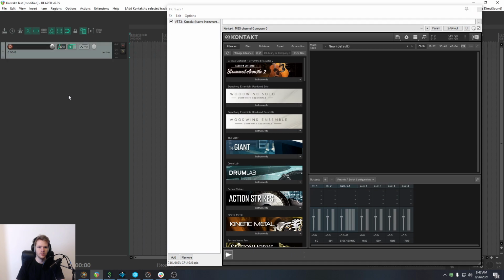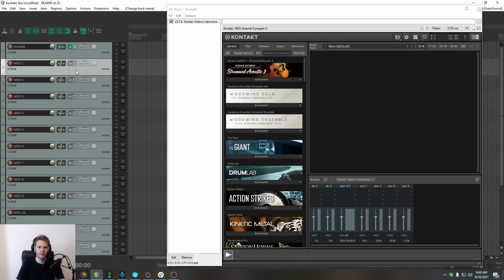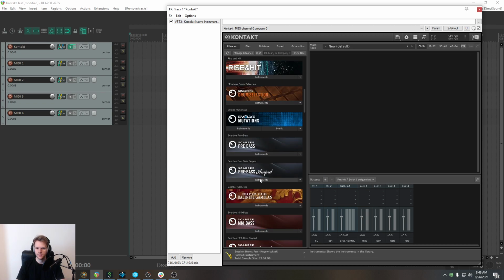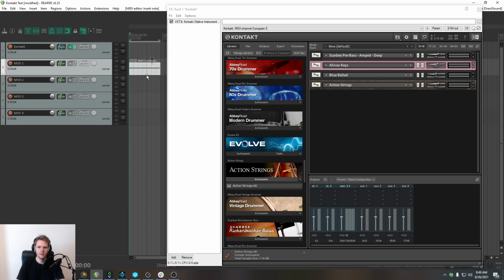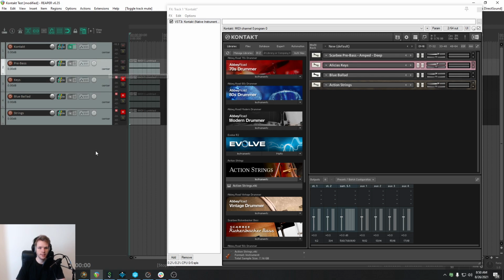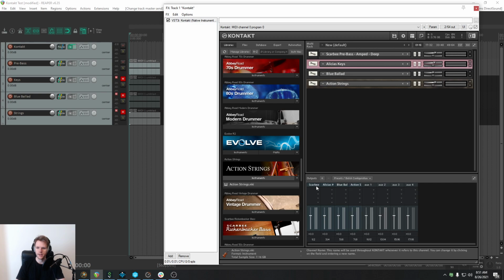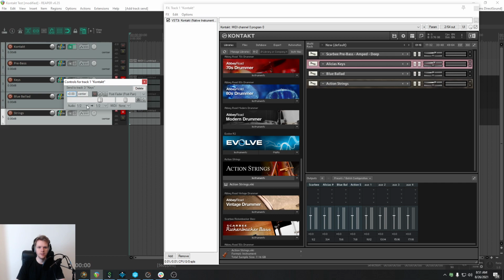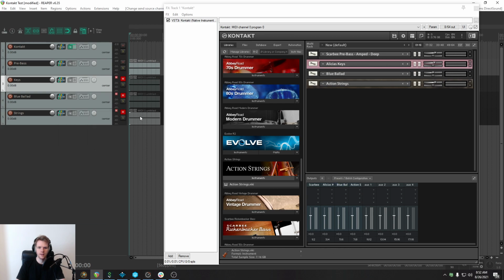Kontakt Set Up in Reaper Tutorial